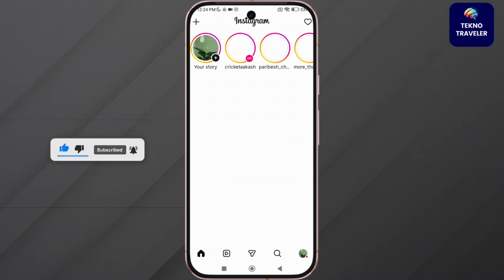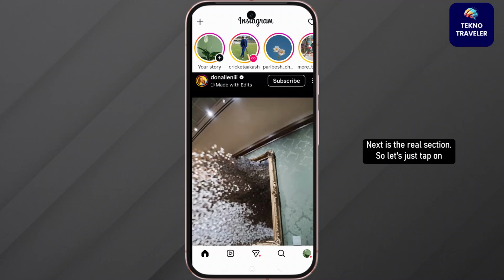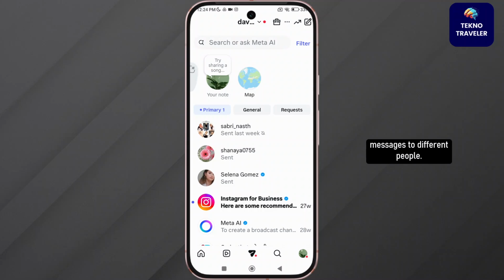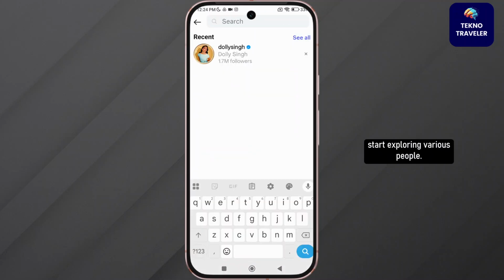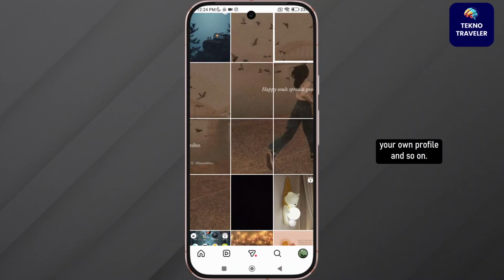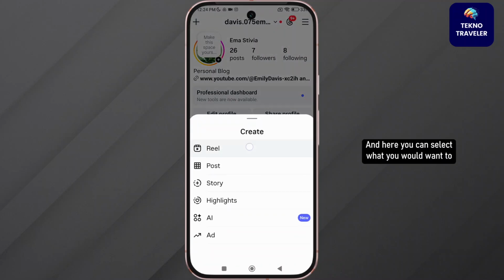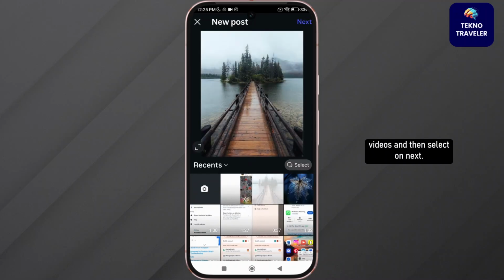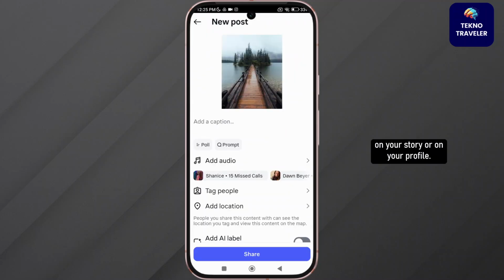HOW TO USE INSTAGRAM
If you’re looking for how to use Instagram, this beginner-friendly tutorial is exactly what you need. In this video, I’ll walk you through how to use Instagram step by step, covering everything from setting up your account to posting photos and videos. Whether you’re searching for how to use Instagram for beginners, how to use Instagram on iPhone or Android, or how to understand Instagram features like posts, stories, reels, and messages, this guide will help you use Instagram confidently and effectively.

In this video, you’ll learn:

How to create and set up an Instagram account
How to navigate the Instagram home screen
How to post photos, videos, and reels on Instagram
How to use Instagram stories and highlights
How to follow people and grow your Instagram profile
How to use Instagram messages and privacy settings